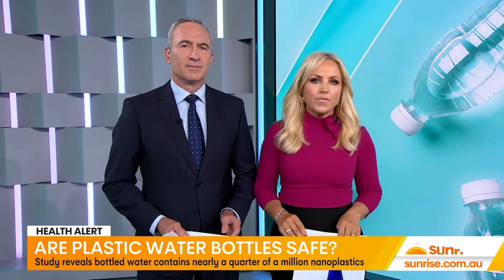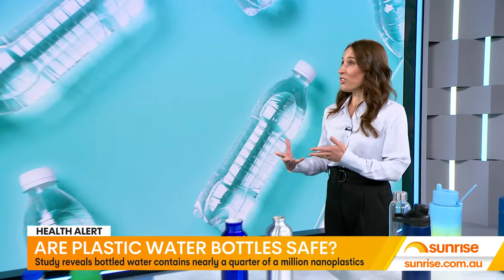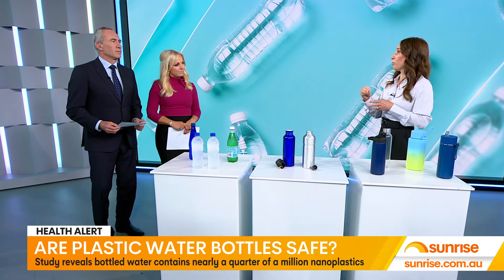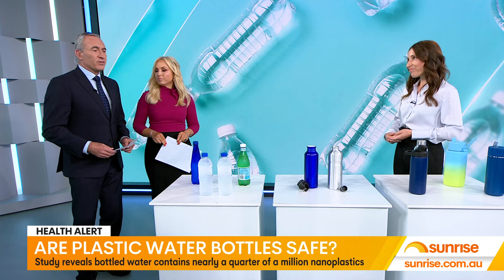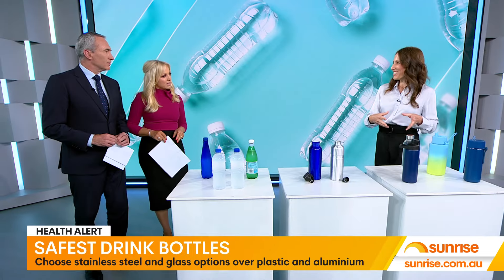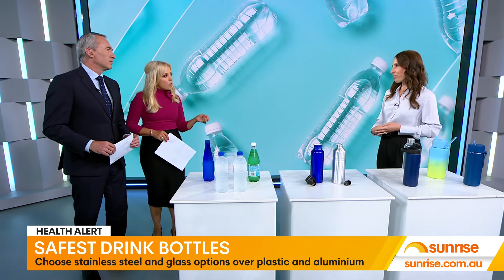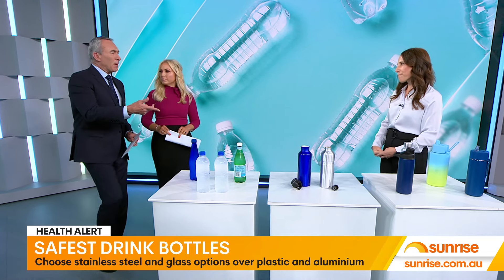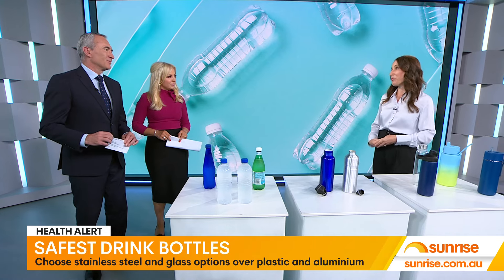Are plastic water bottles dangerous? | Sunrise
Dietitian Karina Savage talks to Sunrise about the new study that has revealed bottled water contains nearly a quarter of a million nanoplastics.